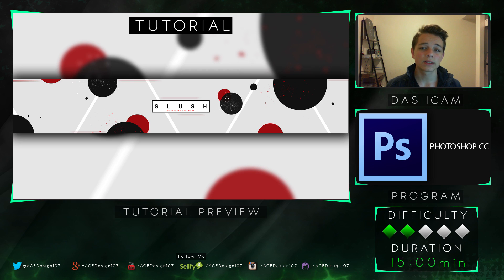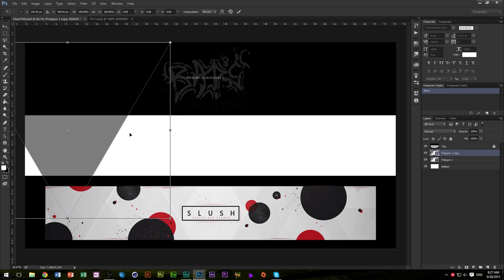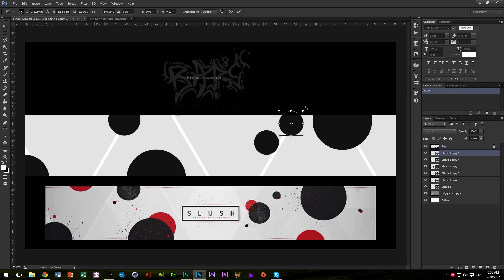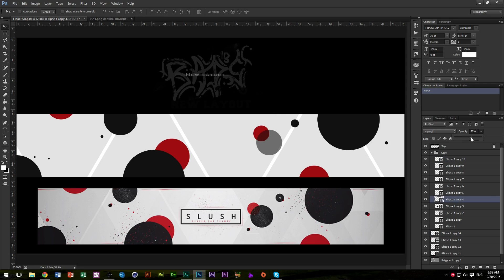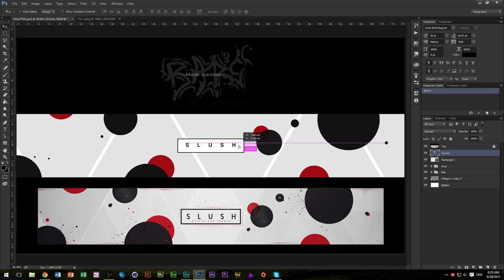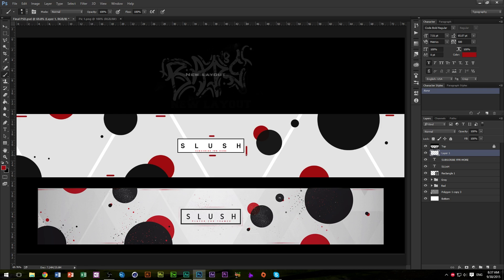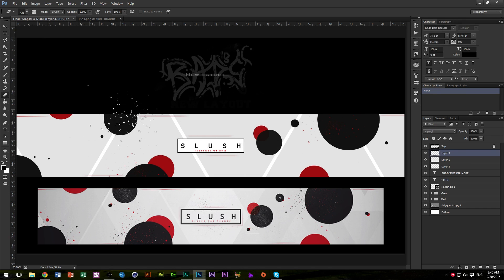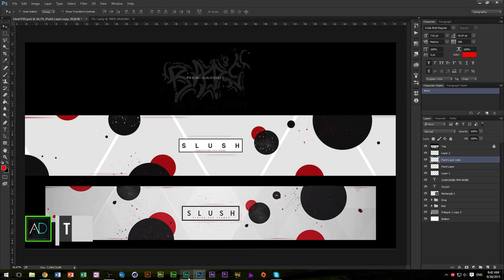2D Circle Style YouTube Banner | Tutorial | Photoshop CC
Upload Schedule:

▶Sunday: Cinema 4D Tutorial
▶Monday: Manipulation Tutorial
▶Tuesday: Text Effect Tutorial
▶Wednesday: Youtube Graphics Tutorial
▶Thursday: Info Graphics Tutorial
▶Friday: Banner Tutorial
▶Saturday: Illustrator Tutorial

☢ Design On ☢
[VIDEO TITLE]